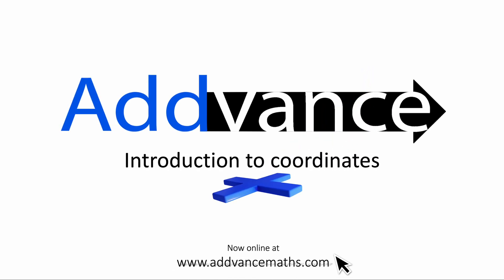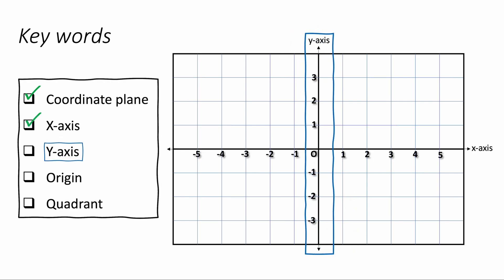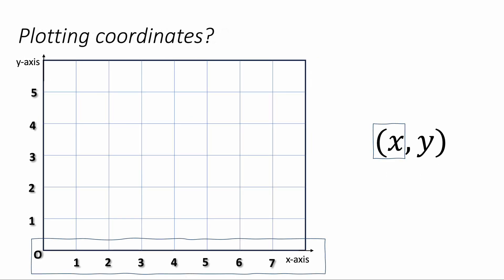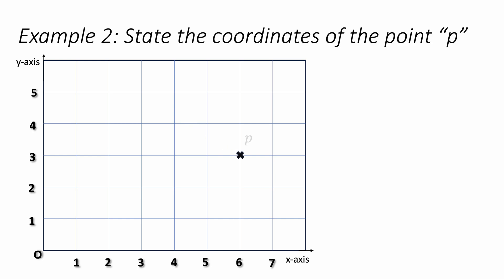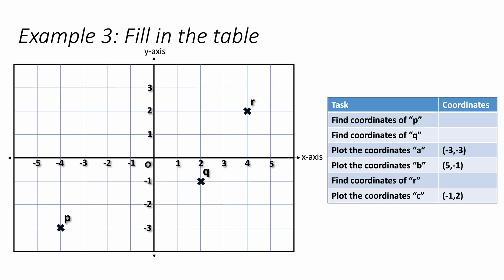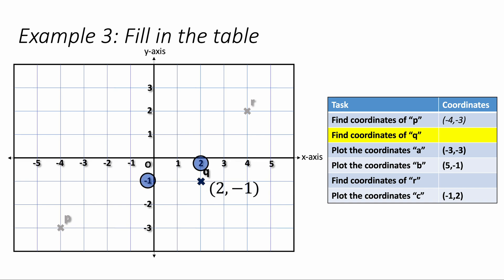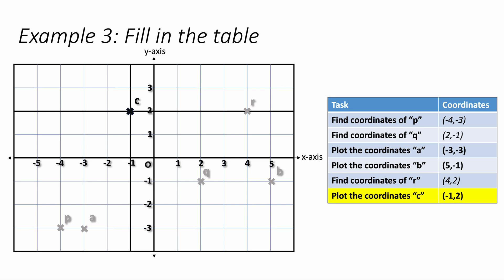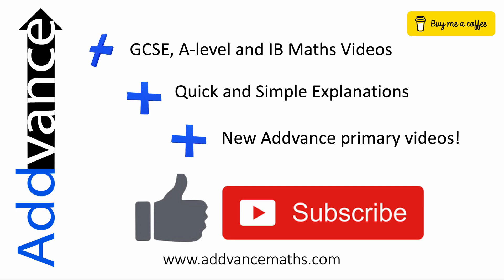Introduction to Coordinates | (x,y) GCSE Maths | Addvance Maths 😊➕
Learn all about x,y coordinates with Addvance Maths!

Maths Teacher @ Addvance Maths